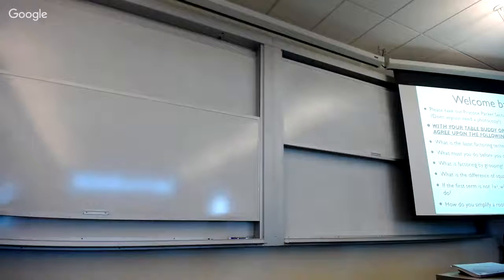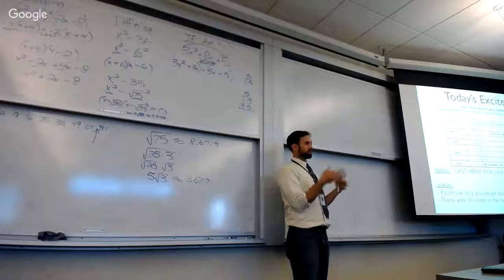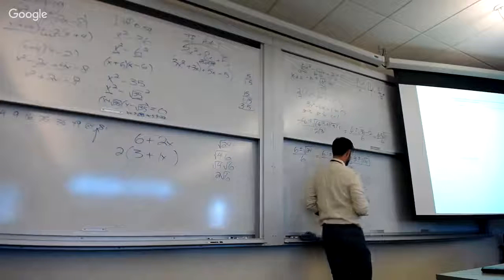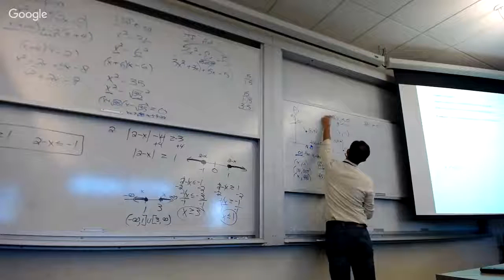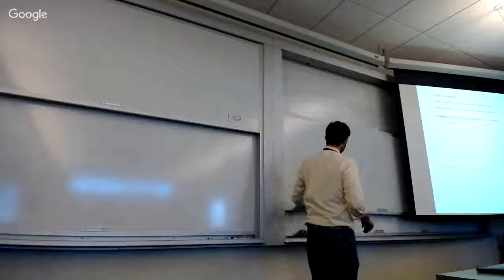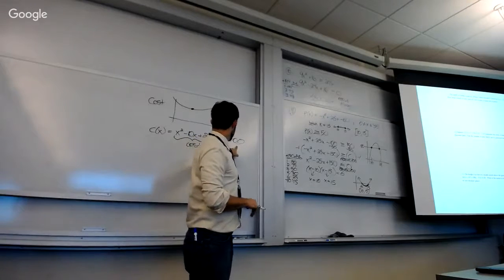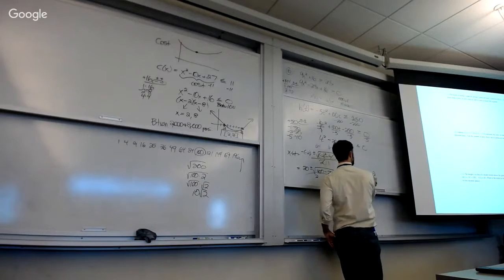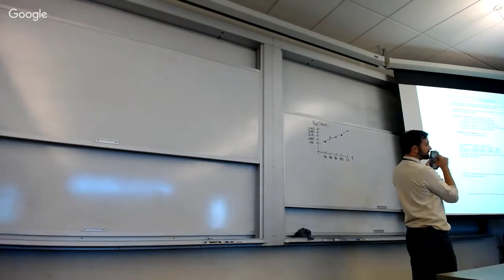mat150/120 feb 6